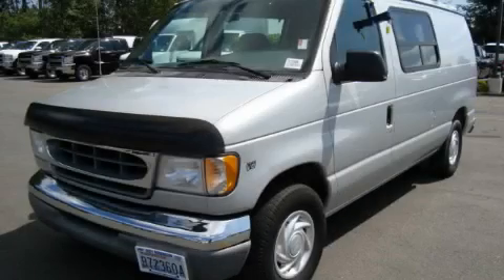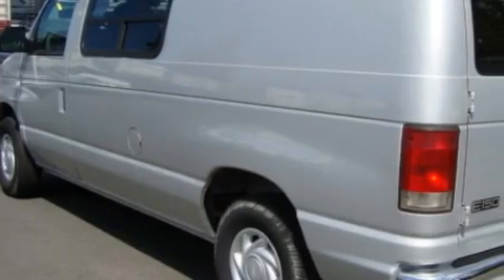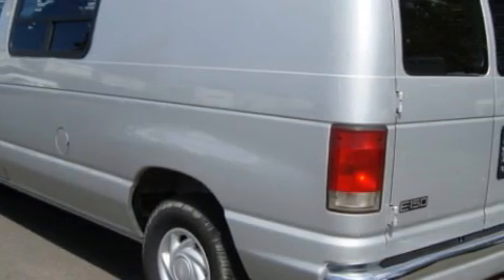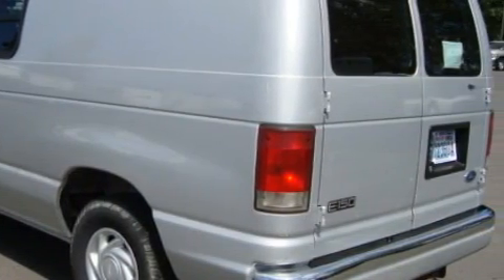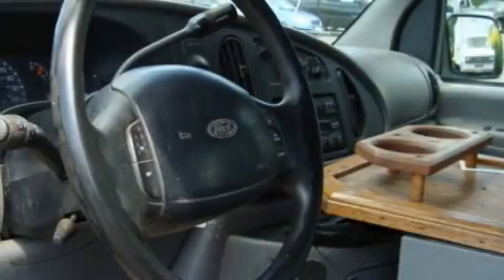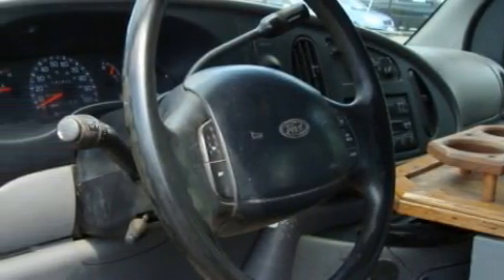Used 1999 Ford E-150 Marysville WA 98270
6616 35th Ave. N.E.

 Year: 1999
 Make: Ford
 Model: E-150
 Engine: 5.4L V8 EFI
 Trans.: Automatic
 Exterior: Silver
 Miles: 151,835
 Interior: Gray